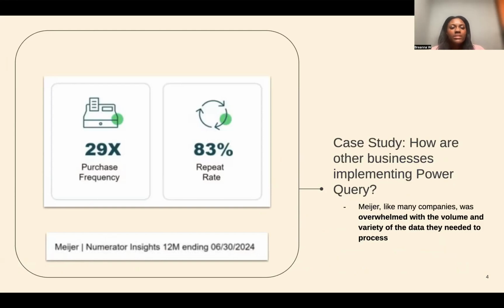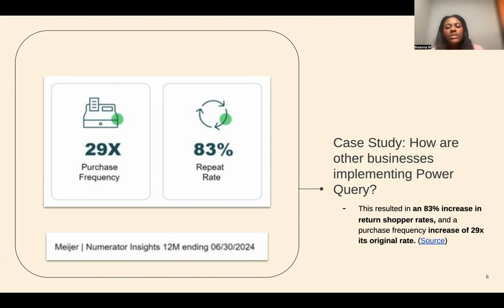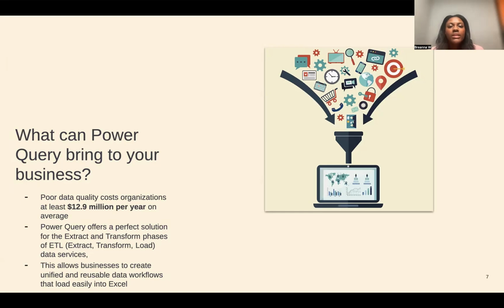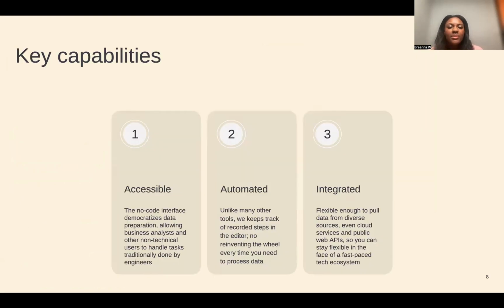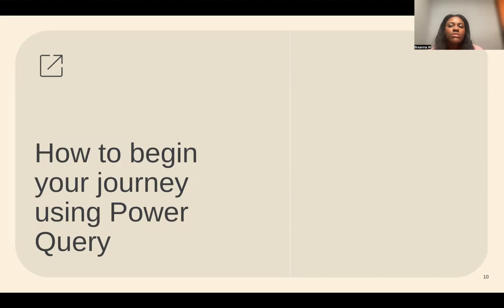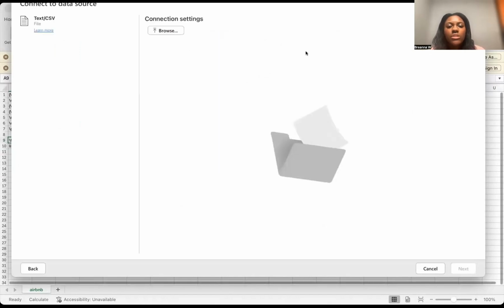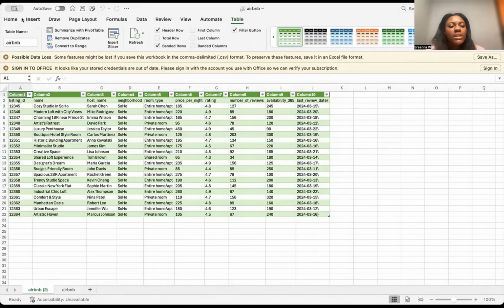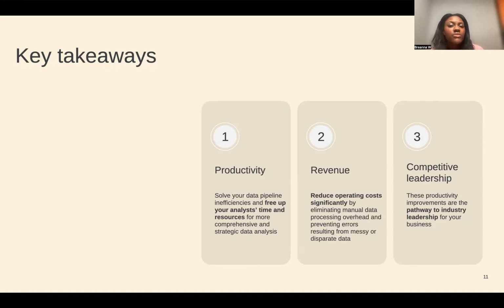Microsoft PowerQuery: Product Demo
Welcome to this demo for Microsoft PowerQuery!

In this 10-minute demonstration, I show how organizations can leverage simple, no-code tools like PowerQuery to solve complex data pipeline inefficiencies and accelerate time-to-value for their technical teams!

🔑 Key Takeaways & Value Proposition:

- Problem to Solution: See a clear breakdown of how organizations like Meijer faced data fragmentation (data silos) and achieved a 29x increase in purchase frequency by automating their reporting.

- ETL Architecture: Understand the core concepts of Extract, Transform, Load (ETL) and how a user can build a reusable data workflow without writing any code.

- Time-to-Revenue: Learn how automating manual data prep eliminates 80% of human error and frees up analyst resources for more strategic, high-value work.

I hope this demo helps you and your business achieve your goals!